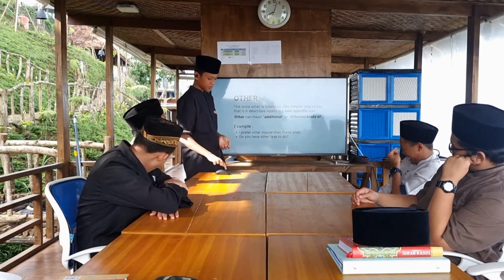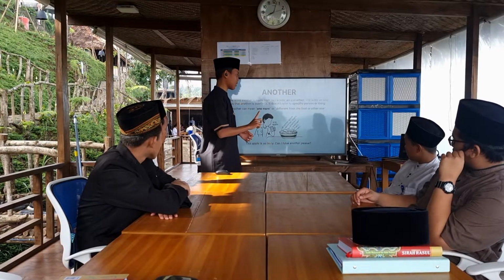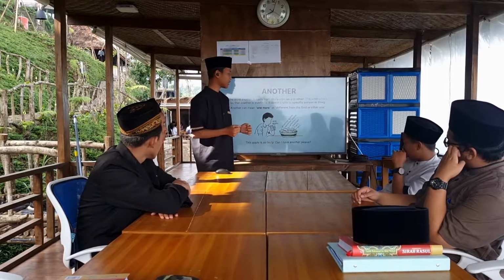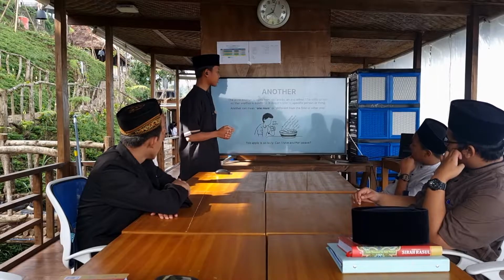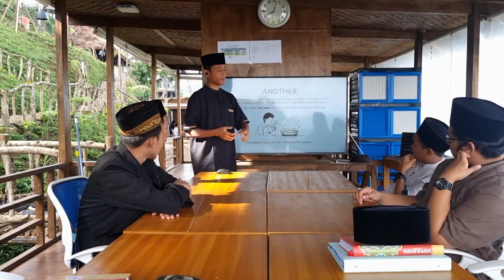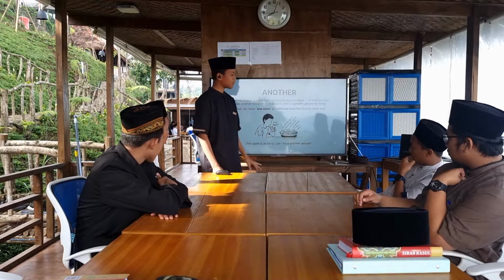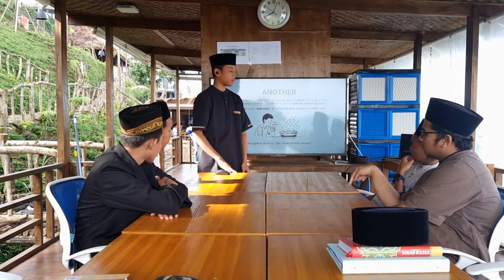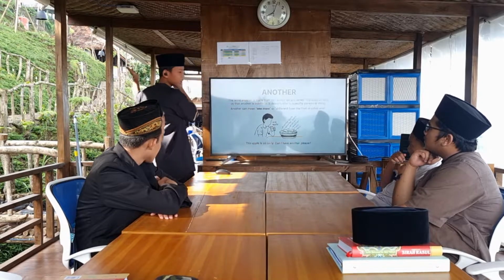Teacher Of The Day Ep.26 - Muhammad Baqir Syafi'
Today, our 11th grade student, Muhammad Baqir Syafi', gave a speech in public. He talked about "Different from Other, The Other, Another".